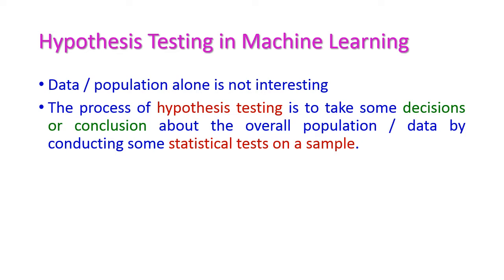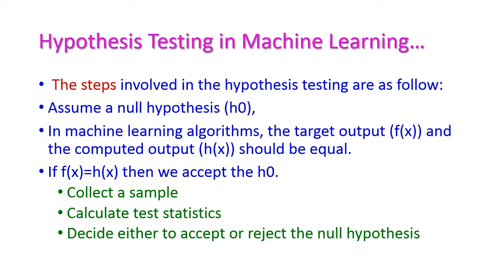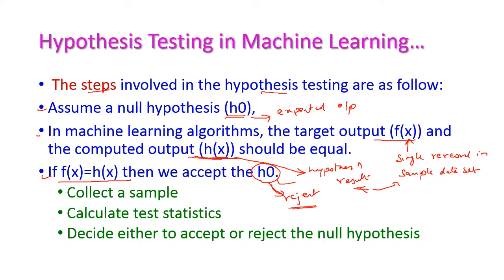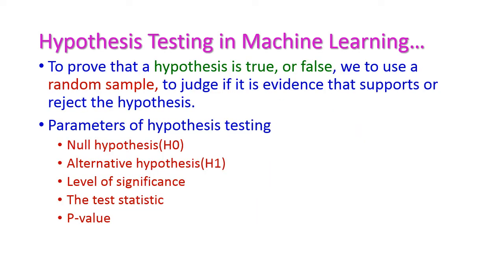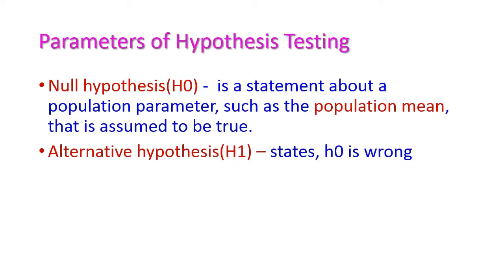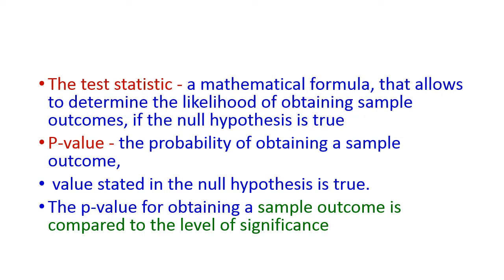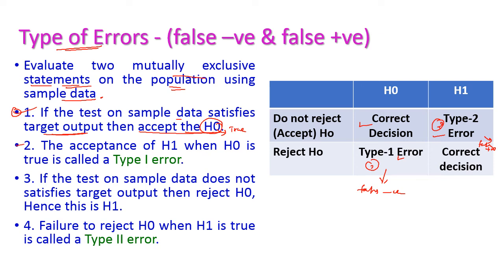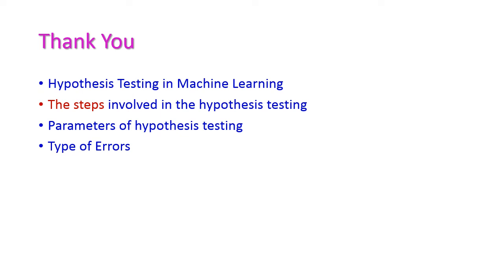Introduction to Hypothesis Test - Unit–2 Evaluating Hypotheses & Bayesian Learning- Machine Learning